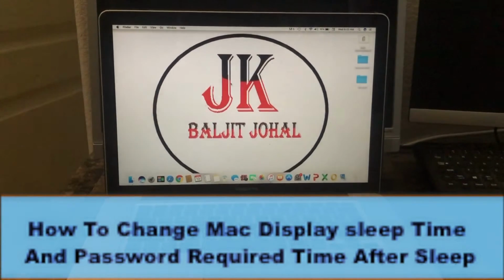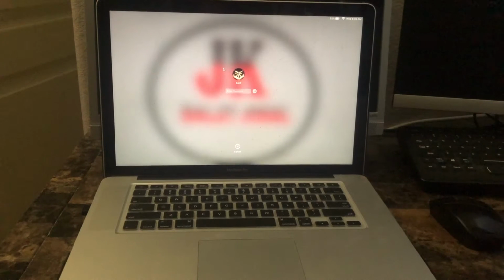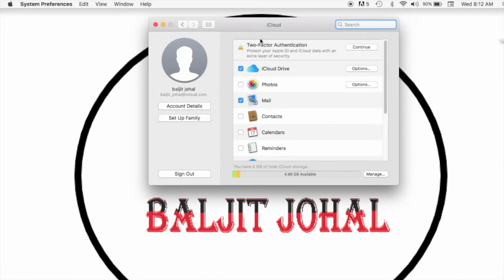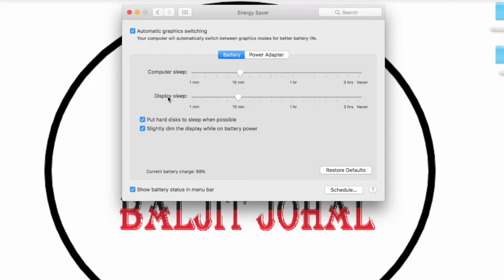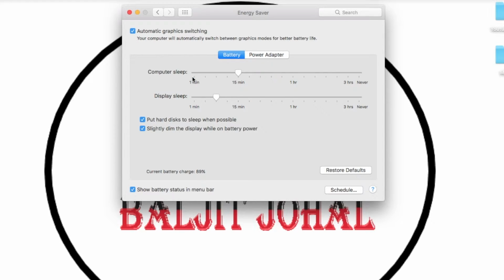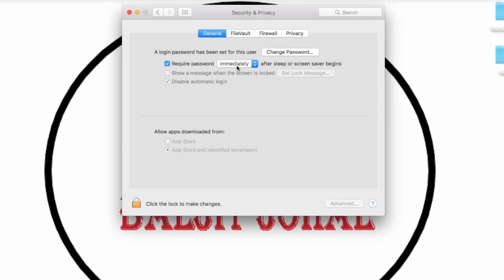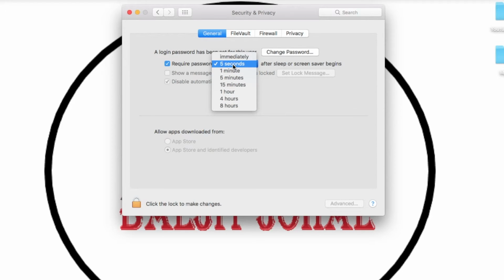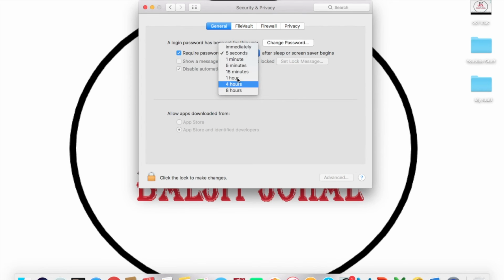How To Change Mac display sleep time And Password Required Time